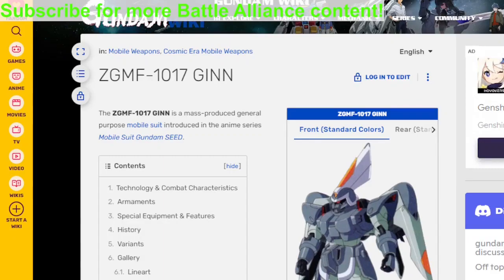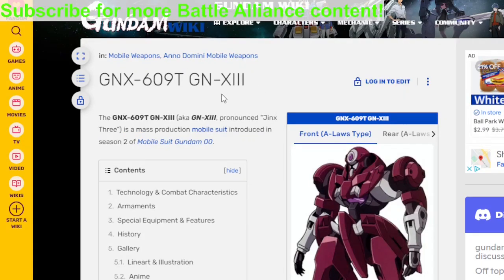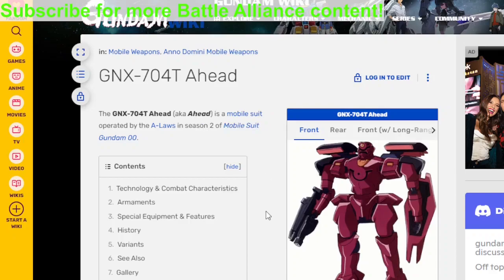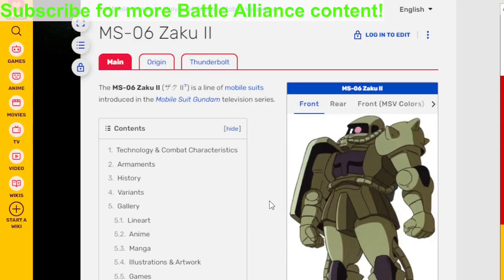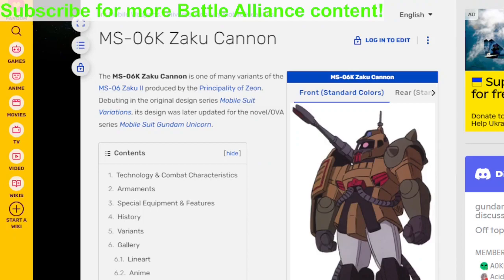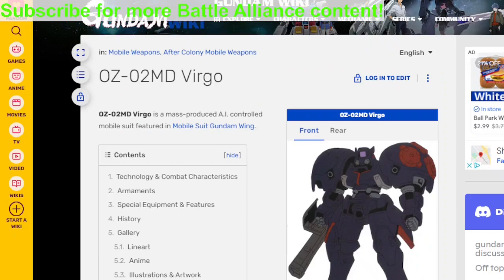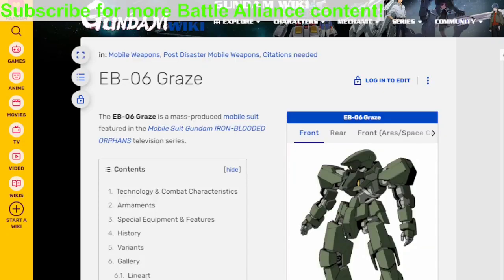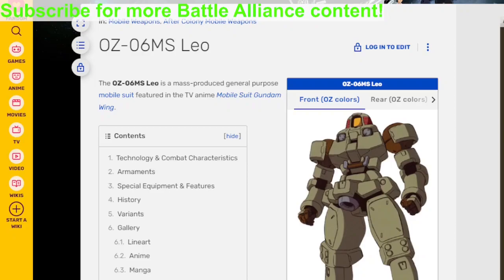SD GUNDAM BATTLE ALLIANCE: ALL GRUNT SUITS SO FAR!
0:00 Intro
0:12 SUITS
1:42 RING THE BELL AND SUB